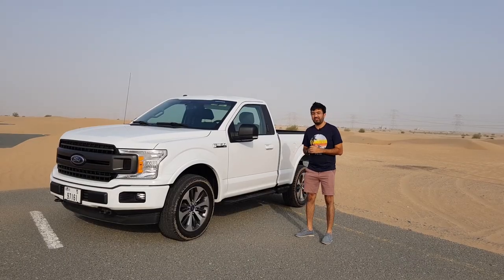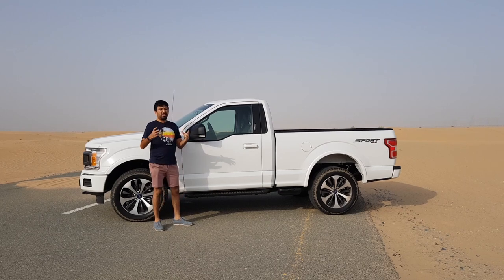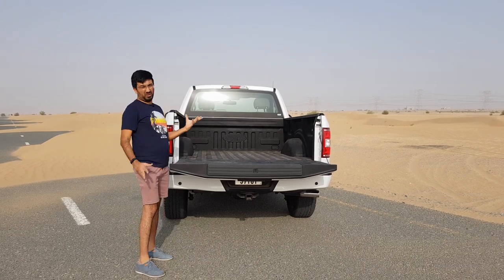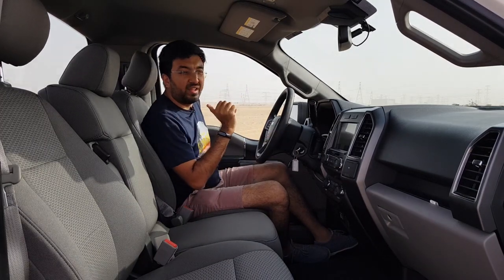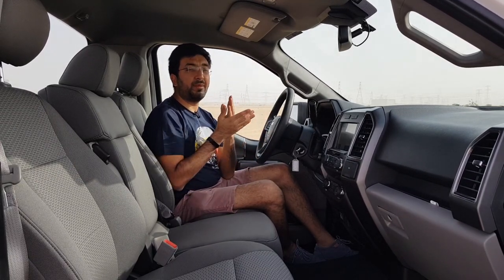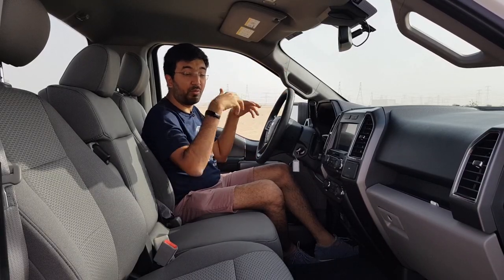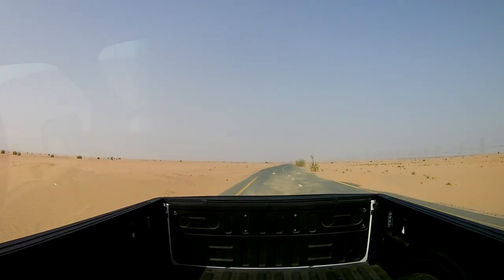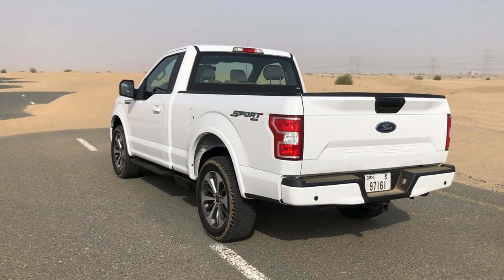2020 Ford F150 XLT Regular Cab Review | Interior, Exterior & Drive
In this video, I get you the 2020 Ford F150 Regular Cab review. In this review, I cover the interior, exterior and then on a drive. The Ford F150 XLT Regular Cab is one of the many models offered from the Ford F150 lineup. The F150 is also called a Ford pickup, Ford truck, Ford F150 pickup truck or a Ford pickup truck in the United States.
This particular one is called as a regular cab because it's a three-seater and comes with two doors. The Ford F150 XLT Regular Cab comes with a 5.0L V8 naturally aspirated engine that produces 394 bhp and 555 N-m of torque. While it has an electronic 10-speed Select-Shift automatic transmission.
The Ford F150 XLT does have tech bits like the Ford F150 cruise control, Ford F150 infotainment system and it comes with fabric seats.
In this video, I do the 2020 Ford F150 XLT review while in the next video I will be covering the Ford Shelby F150 which is a mind-blowing pickup truck.

Main Music:
Ryan Little - Wonderstruck